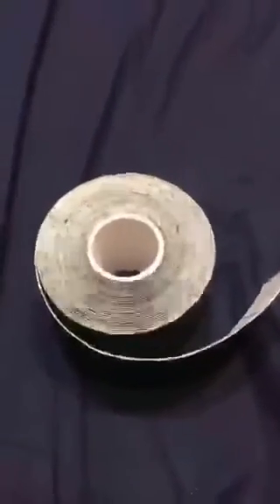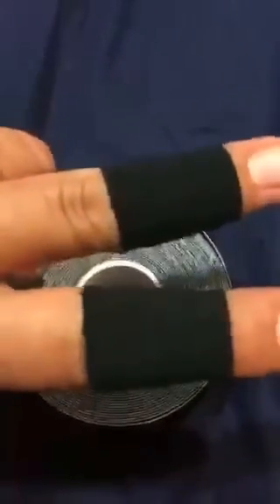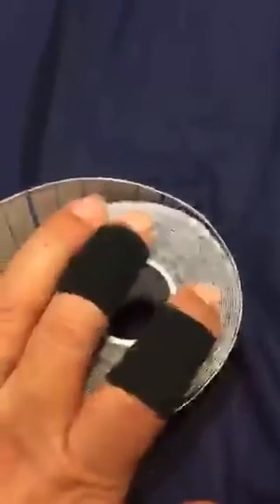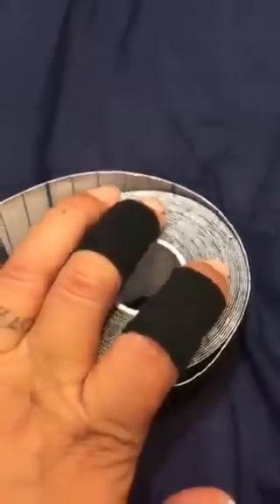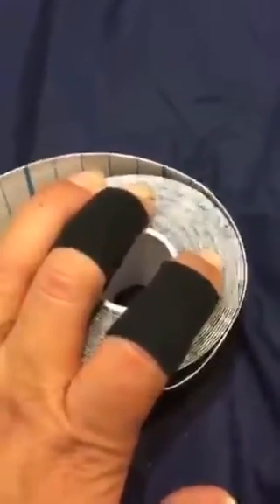Review of Power Tape | Kinesio Tape 16.4 ft x 2"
Power Tape | Kinesio Tape 16.4 ft x 2"